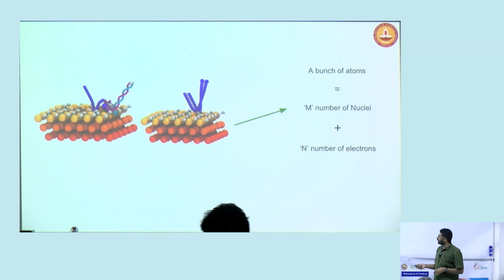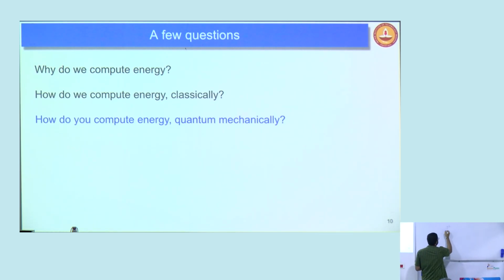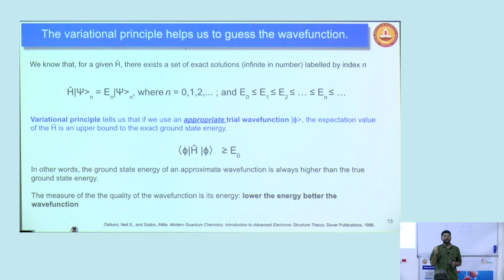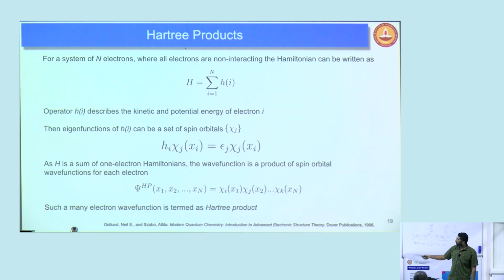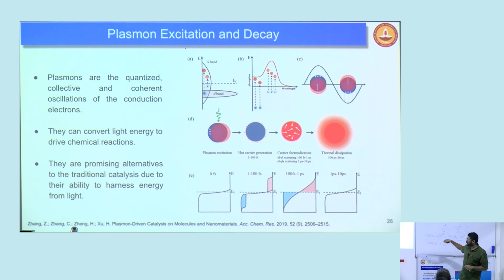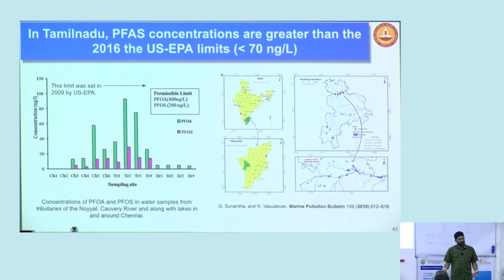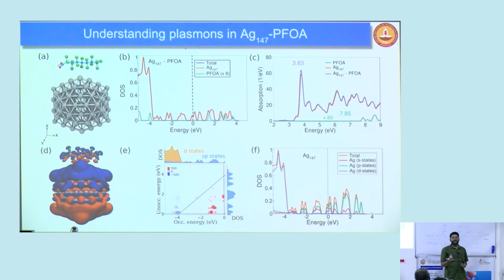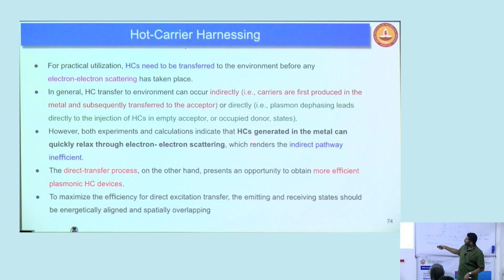Prof.Yamijala: Plasmon-Induced Hot-Career Dynamics in Nanocluster-Molecule Complexes